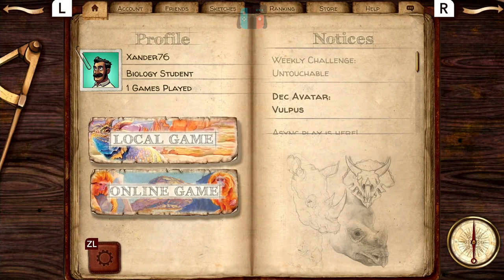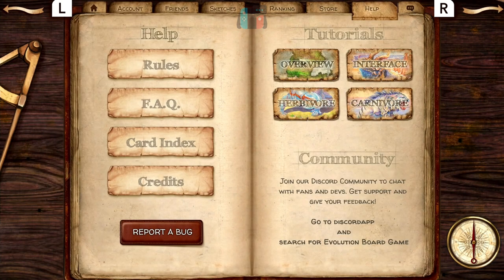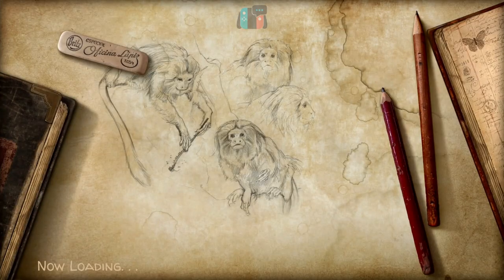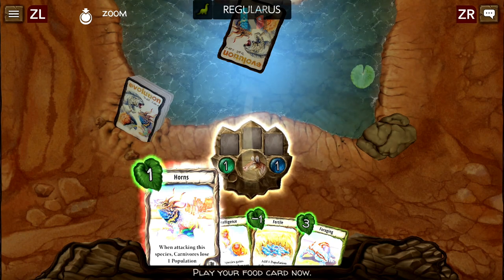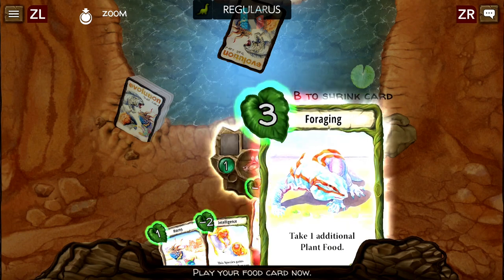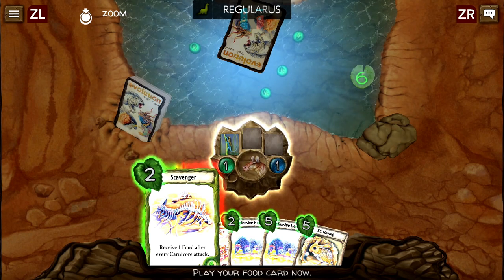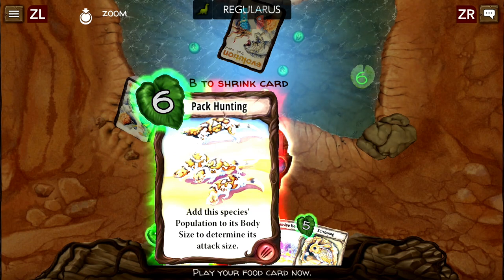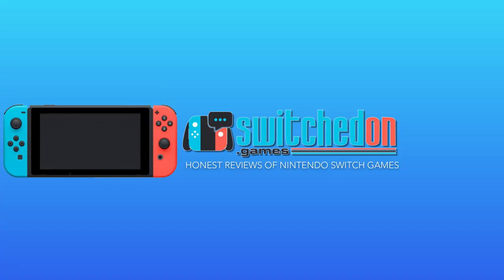Evolution Board Game - Nintendo Switch gameplay. Don't let this one become extinct!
Welcome to my look at Evolution Board Game on the Nintendo Switch. This digital remake of the popular physical board game lands on the Switch after versions on iOS and Steam and adds to the impressive library of board games on Nintendo's handheld hybrid.

ADAPT OR GO EXTINCT
In Evolution, you adapt your species to survive, and stay one step ahead of opponents.

* Watering hole running dry? Evolve a long neck to reach food in the trees.
* Staring down a Carnivore? Develop a hard shell to protect you.
* Opponent has too many species? Time to go on the attack yourself by adapting into a Carnivore.